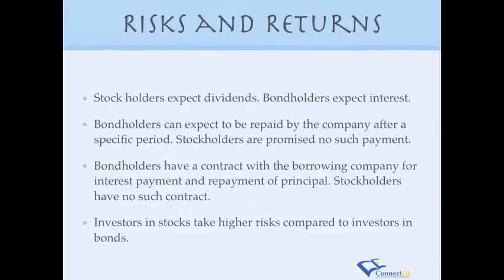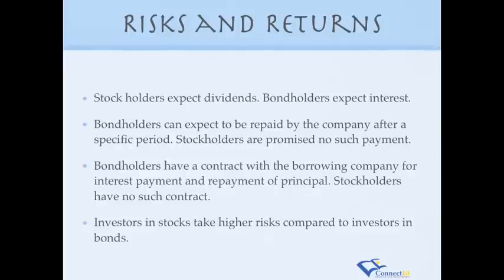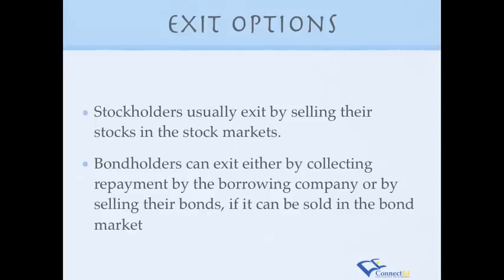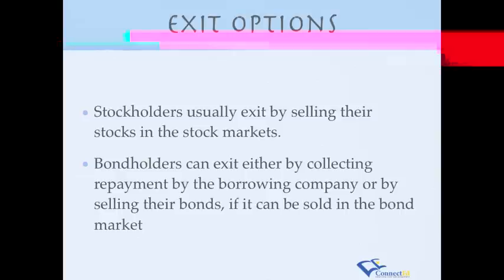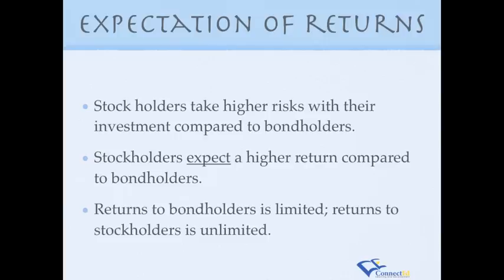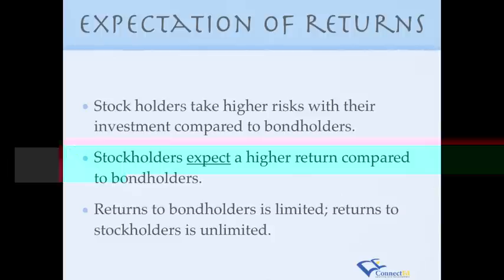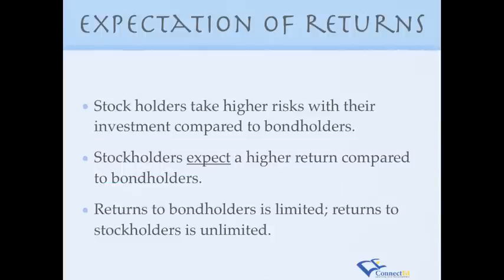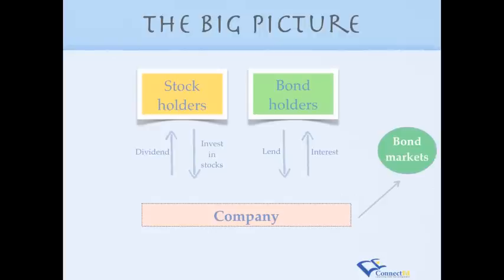Stocks and Bonds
More about this, please read Chapter 3 of our ebook: The Essence of Finance on Amazon.com